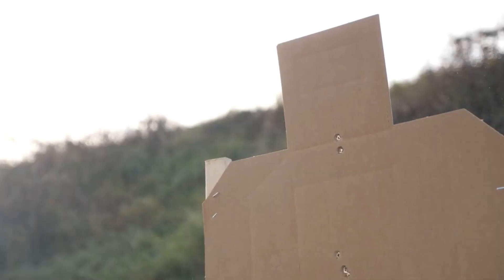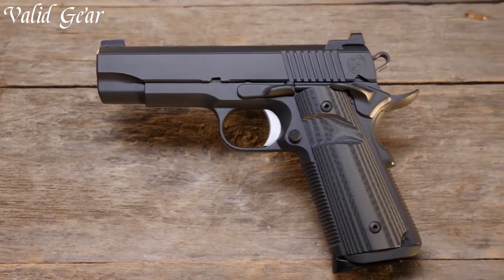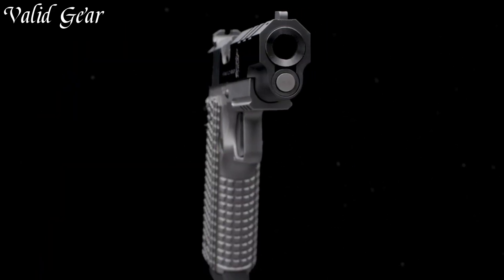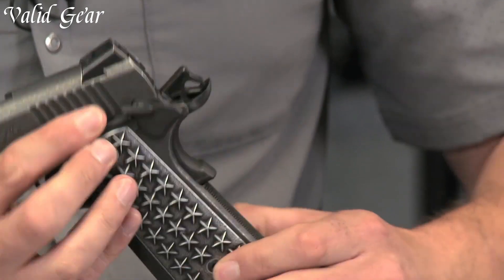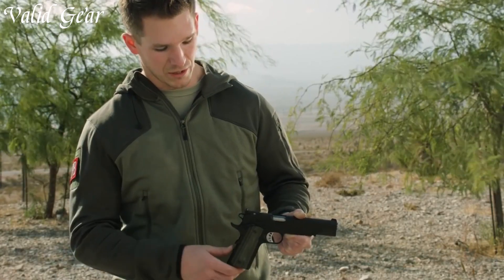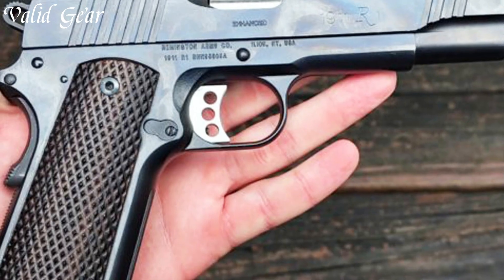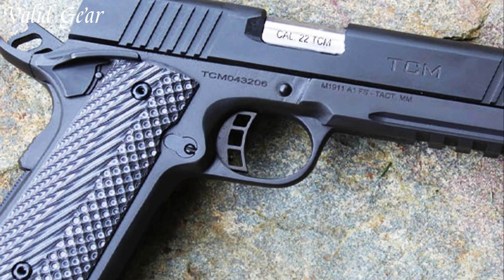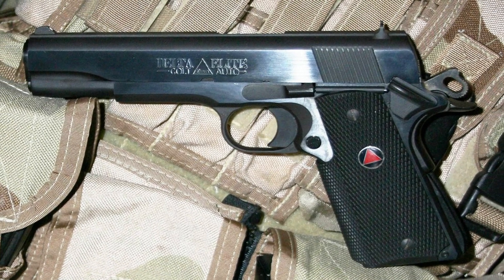TOP 9 Best 1911 Pistols 2024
➤ top 9 Best 1911 Pistols 2024 we listed in this video:

➤ 10. Ruger SR1911 in 10mm
➤ 9. Nighthawk Bull Commander
➤ 8. Springfield Armory Emissary 1911
➤ 7. Nighthawk President
➤ 6. Sig Sauer 1911 We The People
➤ 5. Springfield Armory 10mm TRP Operator
➤ 4. Wilson Combat X9L
➤ 3. Remington R1 Enhanced
➤ 2. Rock Island Armory 1911
➤ 1. Colt Delta Elite (10mm)
The 1911 pistol, a true icon in the world of firearms, stands as a testament to classic design and enduring performance. Named after the year of its creation, this semi-automatic handgun has become synonymous with craftsmanship and reliability. Known for its single-stack magazine, crisp trigger, and natural pointing grip angle, the 1911 offers shooters a timeless shooting experience. Originally designed for military use, it has transcended its origins to become a favored choice for self-defense, competition shooting, and collector's pieces. With a legacy spanning over a century, the 1911 pistol continues to captivate enthusiasts with its historical significance and unparalleled elegance.

We hope you had a fantastic time watching our top 9 Best 1911 Pistols 2024 video.